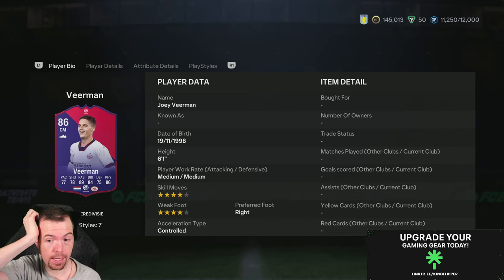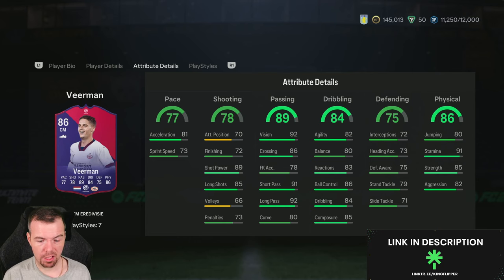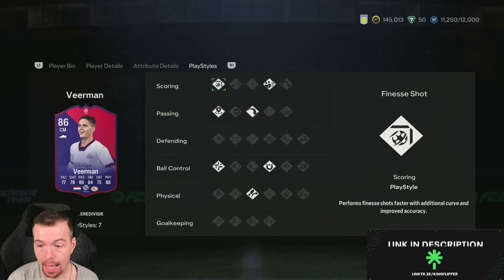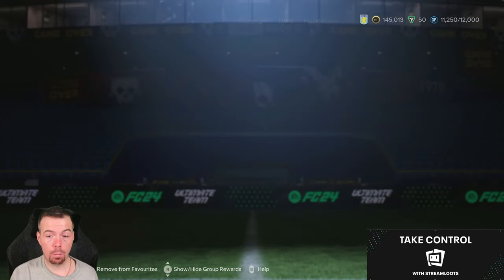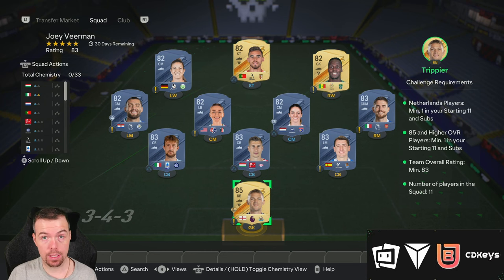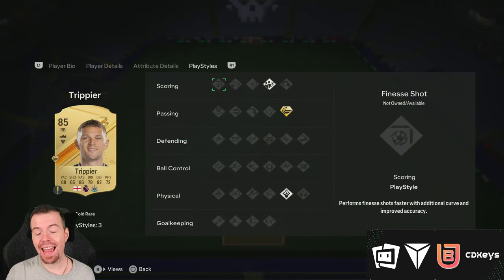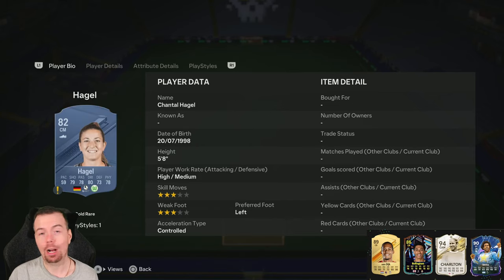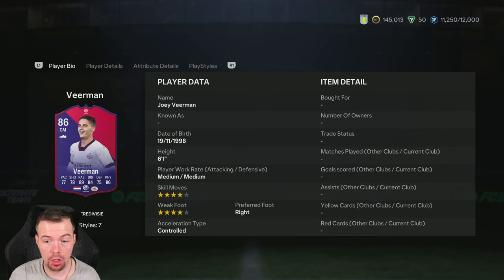POTM Joey Veerman SBC Completed | Tips & Cheap Method | EAFC 24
Save 6% of FC 24 coins, buying with code "king" at U7BUY
Or

yo guys welcome to another player of the month sbc video, this is Joey Veerman SBC, hope it helps and hope you help out the channel